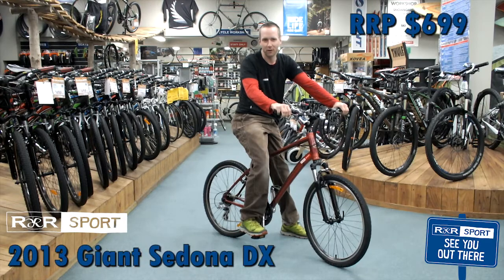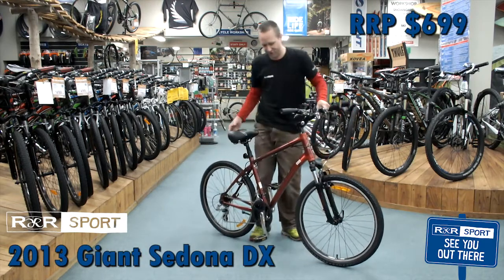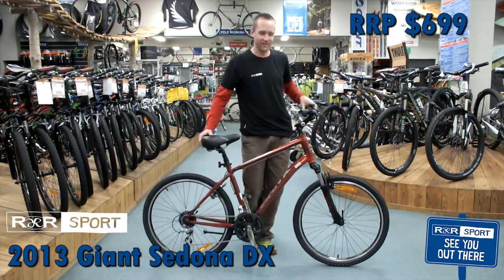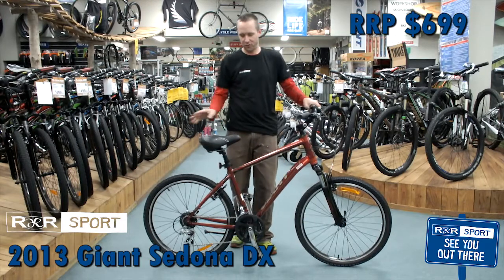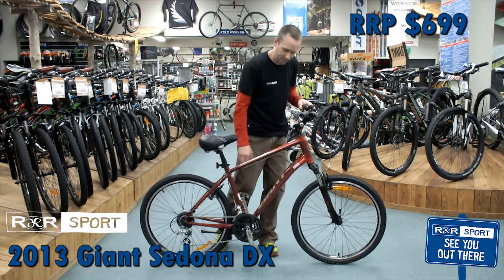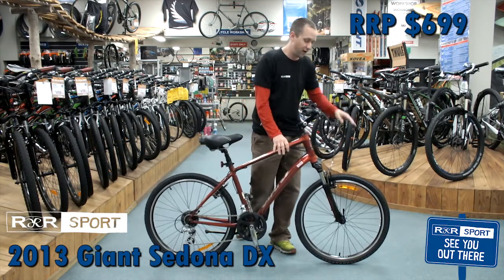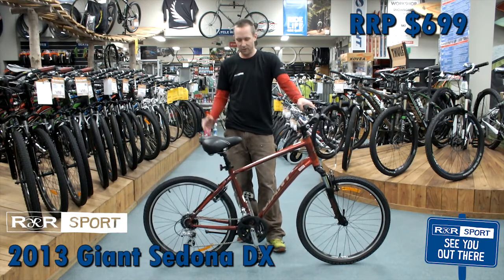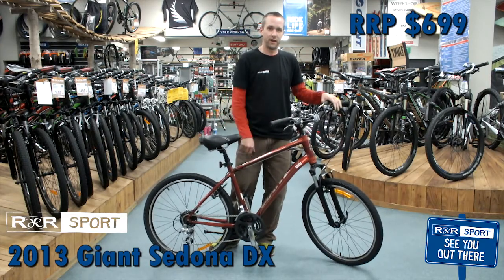2013 Giant Sedona DX Mountain Bike Review